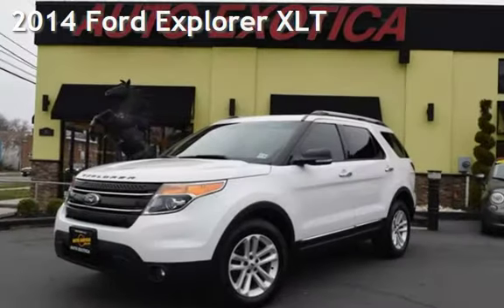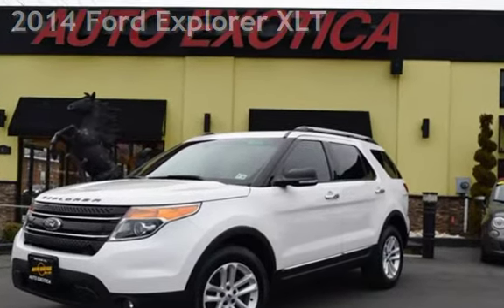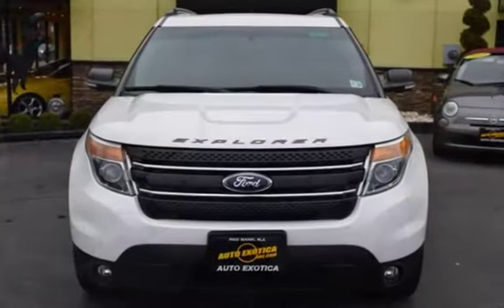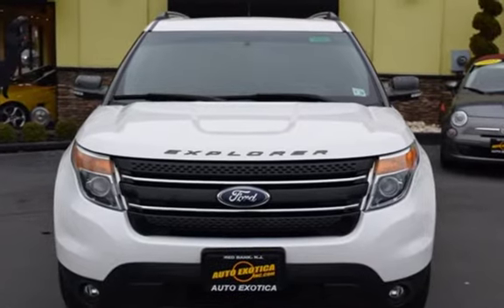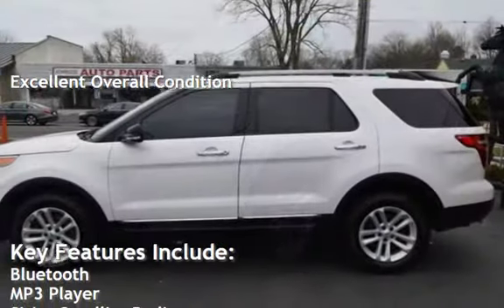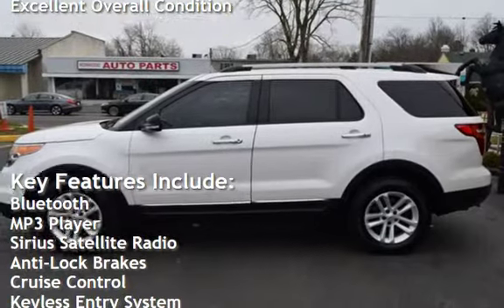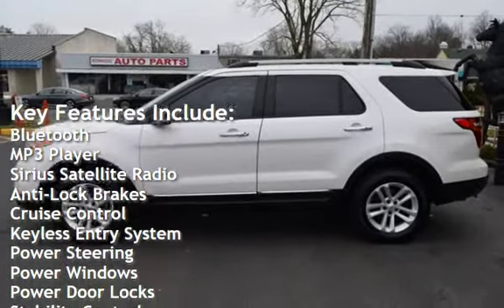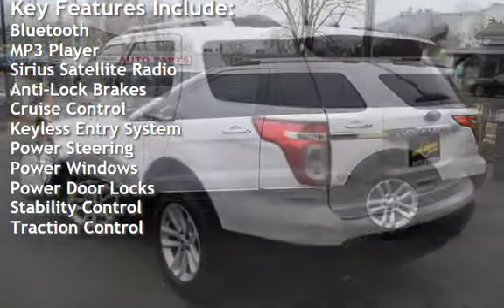2014 Ford Explorer XLT for sale in RED BANK, NJ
***CLEAN CAR FAX***

***3RD ROW SEATS***

***22 IN TIRES***

***MUST PRINT AND PRESENT. WE  have over thirty years of experience in the automotive business with an A+ rating with the Better Business Bureau every year since inception. Auto Exotica is a family owned and operated business offering a unique buying and selling experience. Come meet our friendly and professional staff in our new state-of-the-art showroom conveniently located in Red Bank, NJ.

***PRICE LISTED IS AN INTERNET SALE PRICE ONLY***T THIS AD AT DEALERSHIP TO RECEIVE INTERNET SALE PRICE***